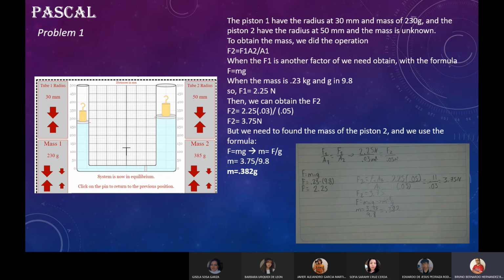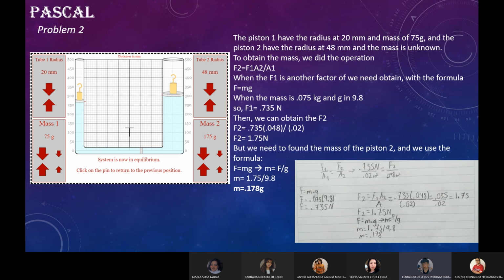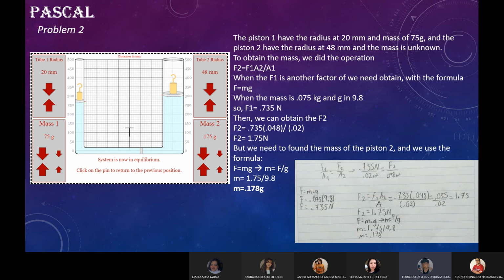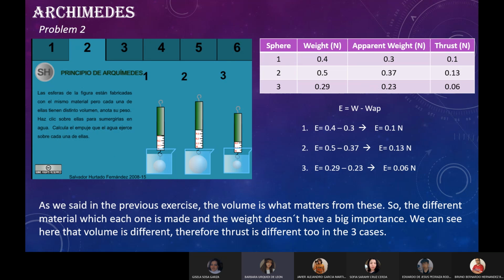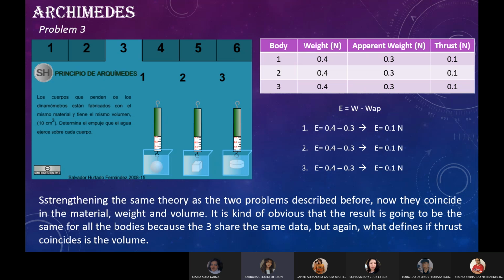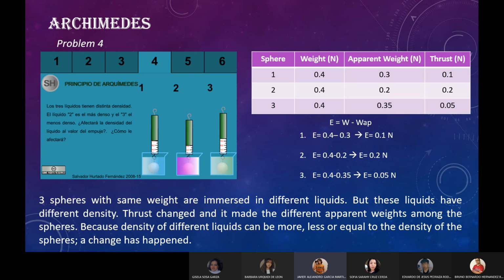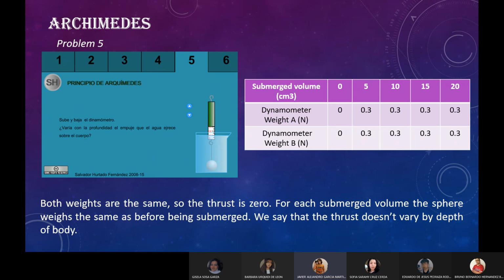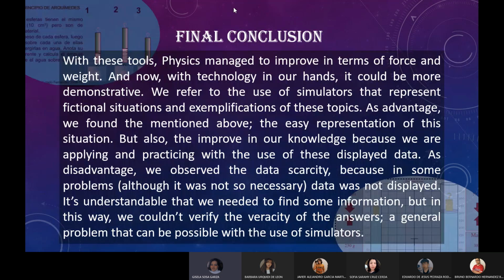Practice of Pascal’s Principle and Archimedes'Principle | TEAM3 | Learning Evidence 1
Learning Evidence 1 | Selected Topics of Physics